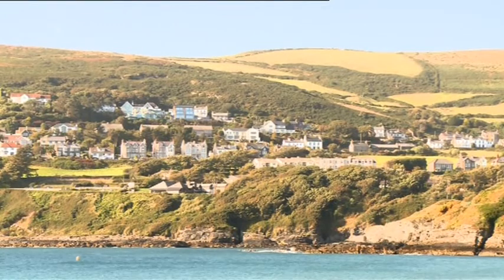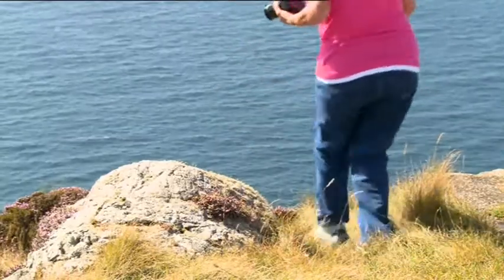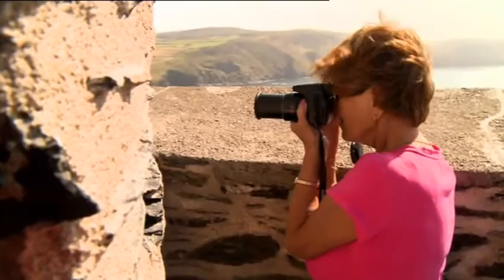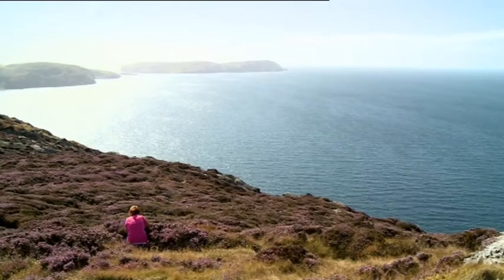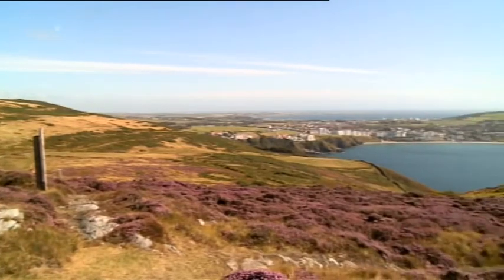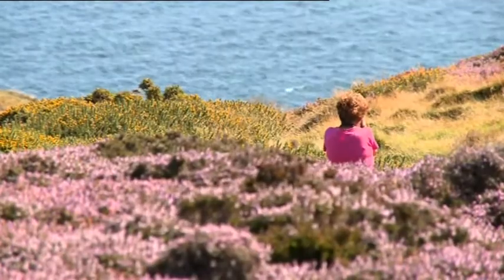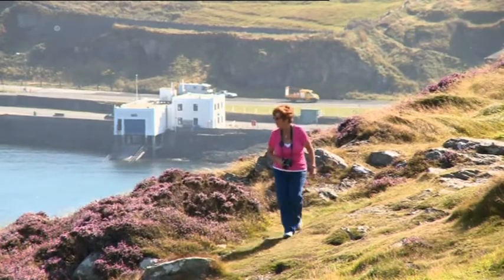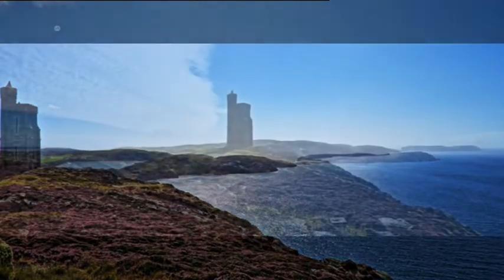Granada TV profile of Mary Davies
Mary Davies is a regular supplier of photos for the weather forecast on ITV Granada